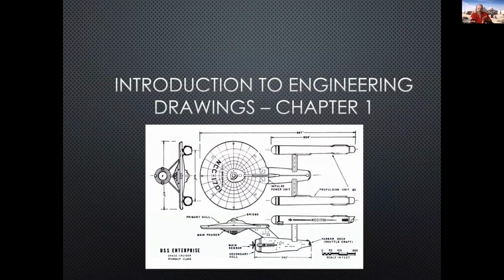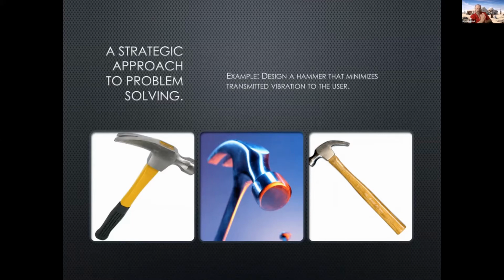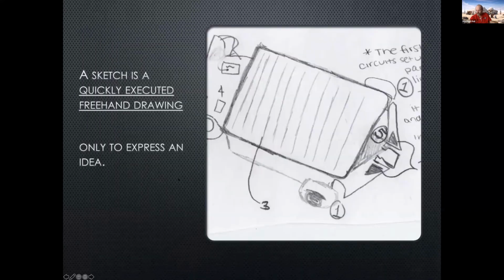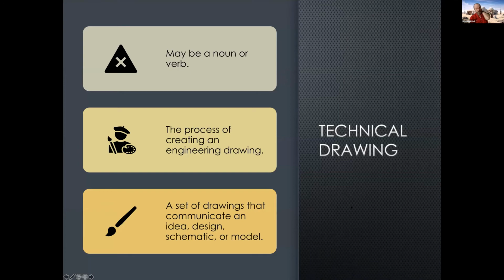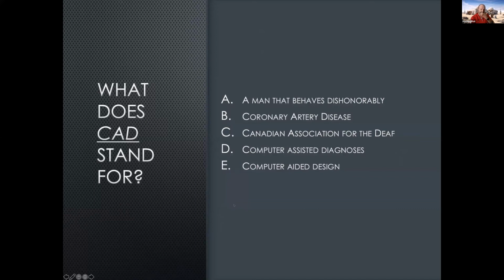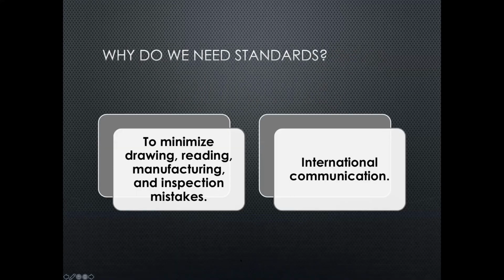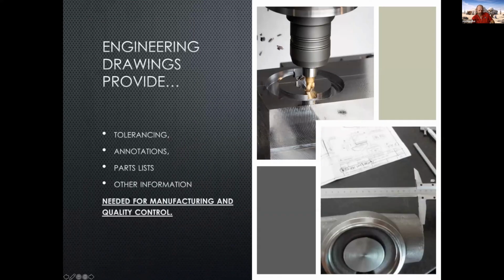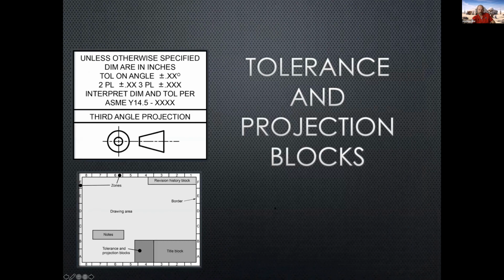ME160L Ch1 Part 1 Fall 2020 0825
Mechanical Engineering Design 1 lecture given on 08/25/2020 covering Ch 1 Part one.  This is intended for my UNM Mechanical Engineering Design 1 students.